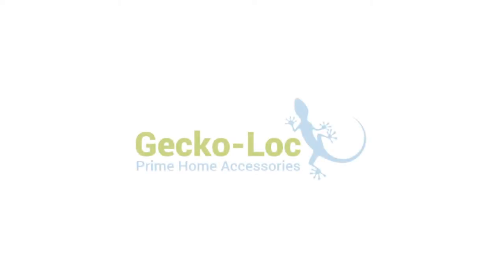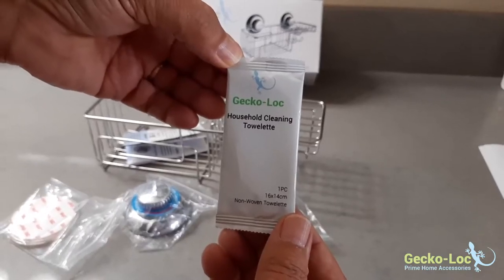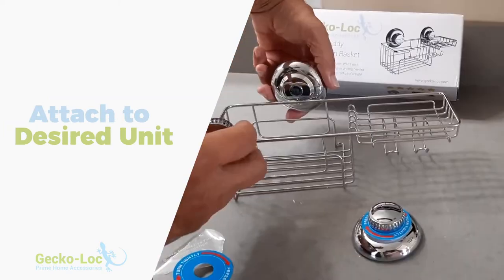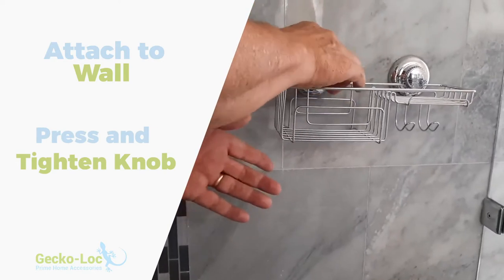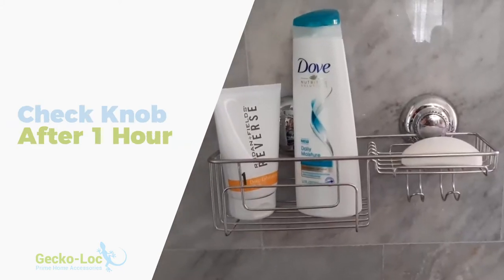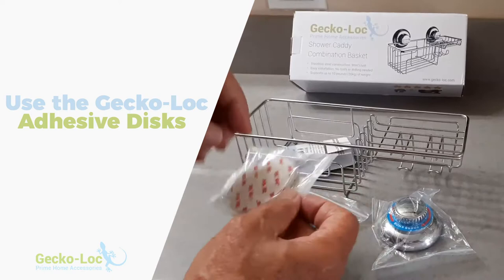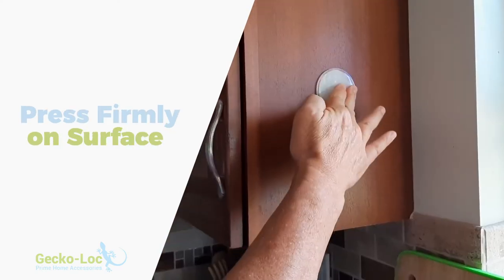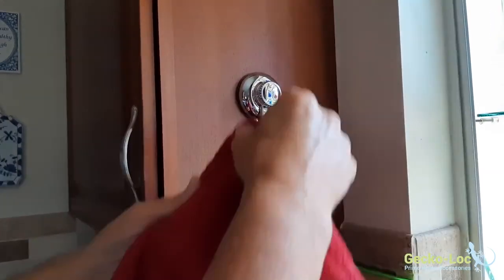Gecko-Loc Shower Caddy, Hanging Caddy, Soap Dish, Towel Hook or Squeegee Installation Video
Gecko-Loc products are quality super suction cup kitchen and bath caddie baskets and shelves. Also featured are hanging caddies, soap dishes, towel hooks and squeegees. The unique feature of Gecko-Loc products are the super suction cup holding, not requiring messy drilling, screws or glue. Just install on your smooth non porous surface and you are set to have your favorite shampoo, conditioner and shower accessories at hand. If your mounting surface is not smooth or is porous, that is ok because every Gecko-Loc product comes with adhesive mounting disks which peal and stick to most any surface. Find Gecko-Loc products on Amazon for your shopping convenience.
• SUCTION CUPS WORK BEST ON ceramic tile, glass, mirror, acrylic, laminate and any smooth and non-porous surfaces. BUT NO PROBLEM Gecko-Loc item includes ADHESIVE DISKS to be used on less suitable surfaces.
• EASY INSTALLATION: No screws, no nails, no glue, no tools required and this kit comes with everything you need to install.
• EXTRA DEEP WALL MOUNTED BASKET: Provides a convenient place to store large, taller shampoo, conditioner and body wash bottles
• SHAMPOO CONDITIONER HOLDER: With super holding power, each suction cup holds 44 Pounds: this has impressively strong suction! No need to worry about heavy or wet items crashing down.
• RUSTPROOF: Shower Caddy Basket are made from stainless steel 304, and the cups are chrome-plated ABS & natural rubber. Modern design looks stunning with any bathroom décor.
NO DRILLING: Mount on the wall without drilling, but if you have natural stone, fiberglass, or textured tile, no suction cup can hold a vacuum and stay up.